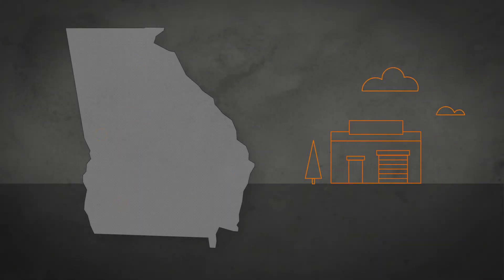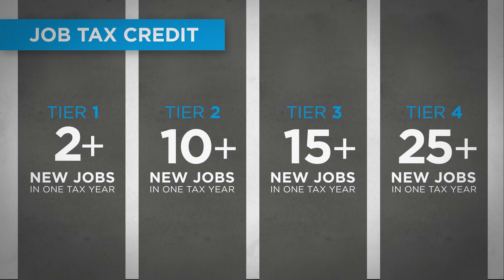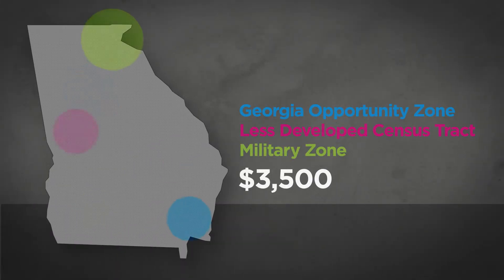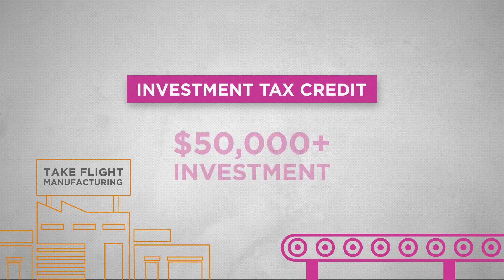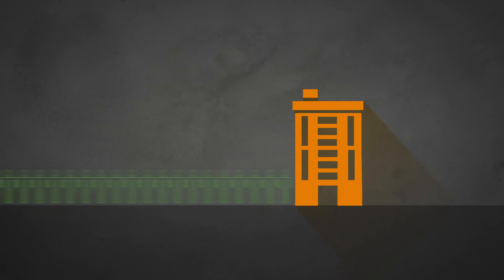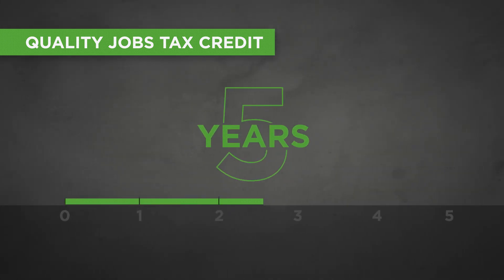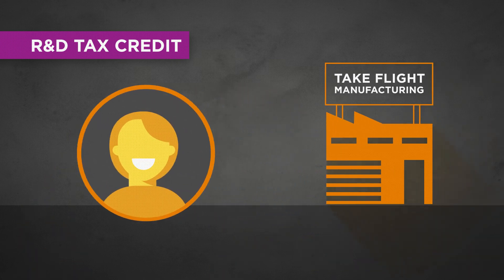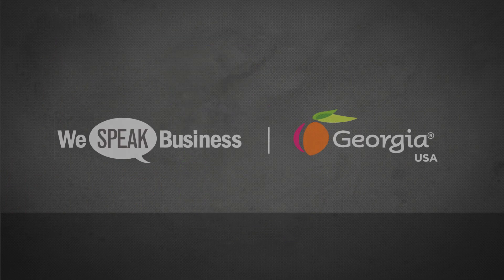Georgia: Tax Incentives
The State of Georgia offers a wide variety of incentives for new and expanding businesses.

Video Credit: Georgia Department of Economic Development